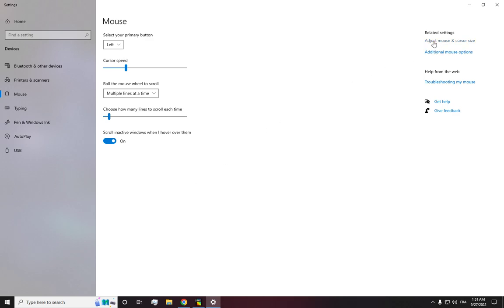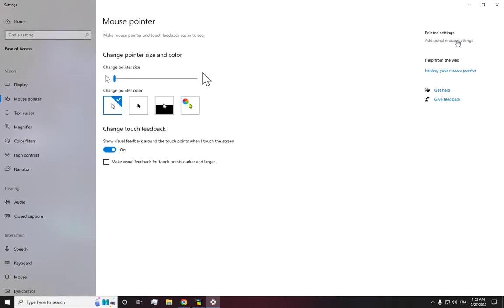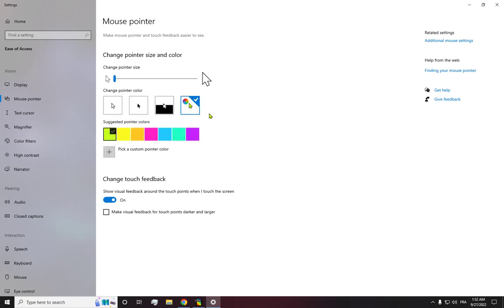How To Change Mouse Cursor Pointer Color in Windows 10 or Windows 11 PC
My idols on YouTube:
Mike Vestil
Ali Abdaal
biaheza
Kevin David
Incognito Money
Sara Finance
Everyday Money
Channel Makers
Vidiq
SuperHumans Life